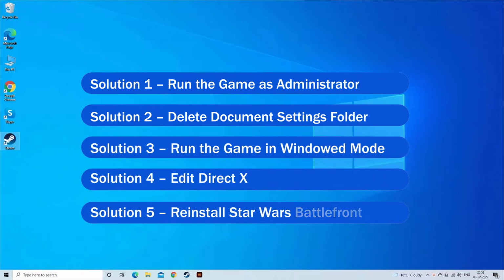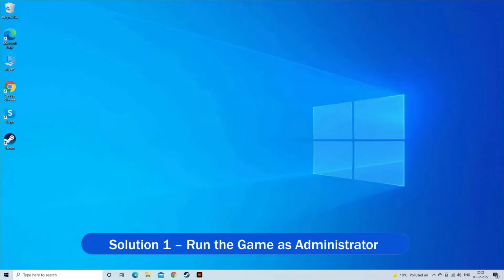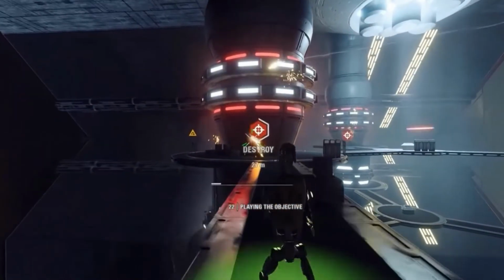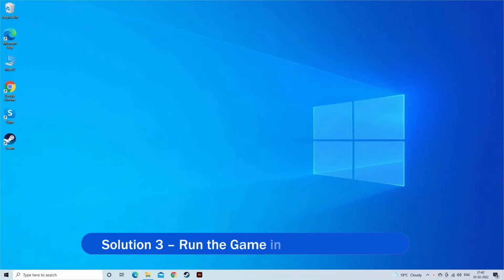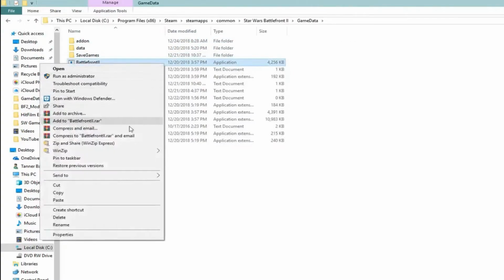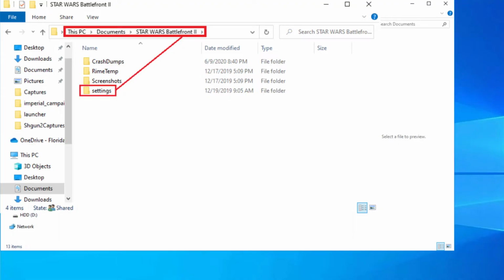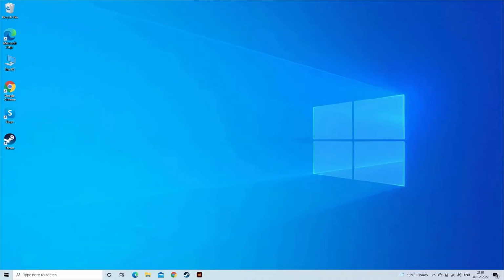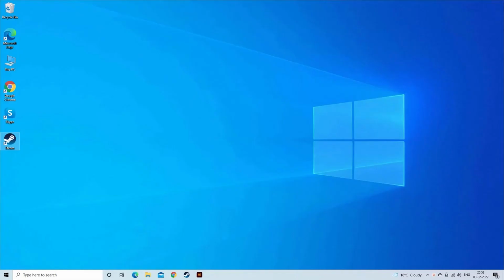How to Fix Star Wars Battlefront 2 Won’t Launch? [100% Working Solutions]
Star Wars Battlefront2 won’t launch is a common problem reported by the gamers on PC due to many different reasons like corrupted or missing game installation files, incompatible drivers, antivirus confliction and many others and as a result unable to launch battlefront 2.

So, this needed to be fixed ASAP, watch the video to know how to fix Star Wars Battlefront 2 not launching problem.

0:00 Intro
0:54 Solution 1 – Run the Game as Administrator
1:31 Solution 2 – Delete Document Settings Folder
2:03 Solution 3 – Run the Game in Windowed Mode
2:49 Solution 4 – Edit Direct X
3:31 Solution 5 – Reinstall Star Wars Battlefront 2